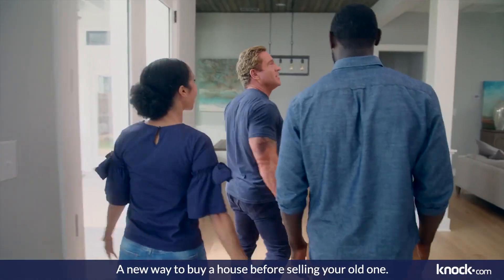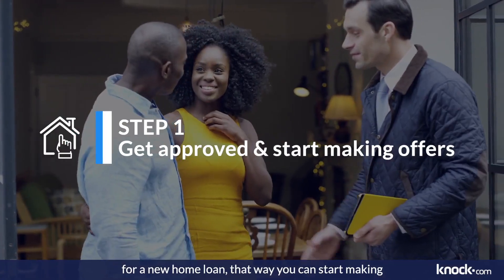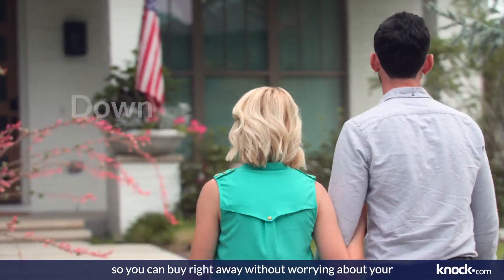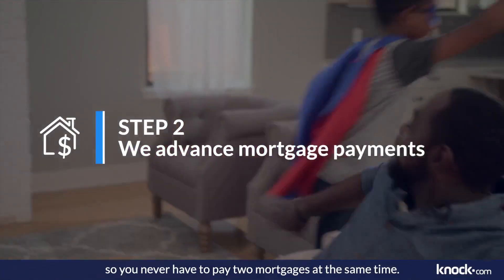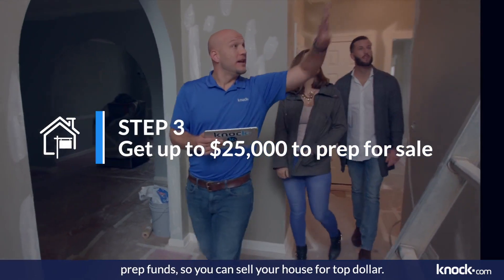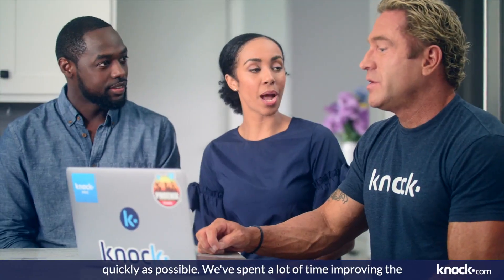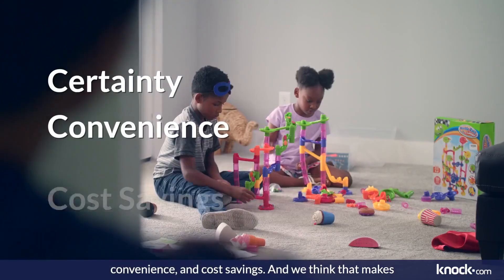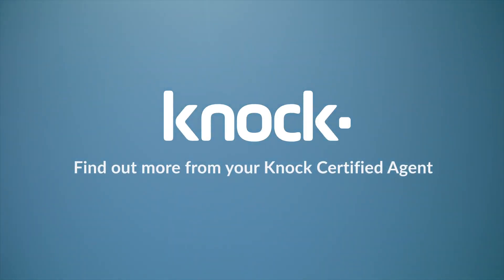HomeSwap How It Works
This is a product for Knock Certified Agents.